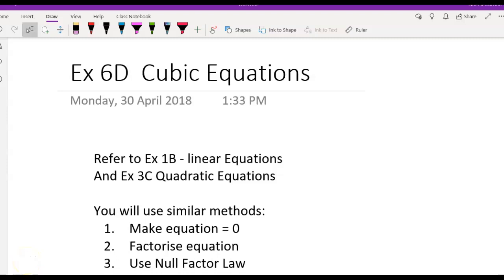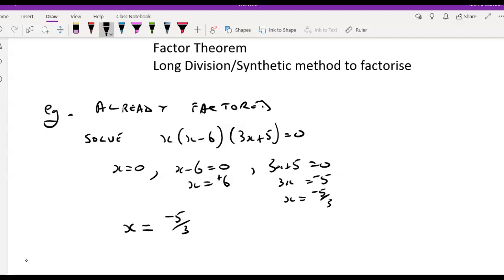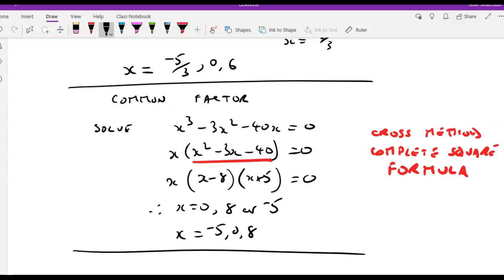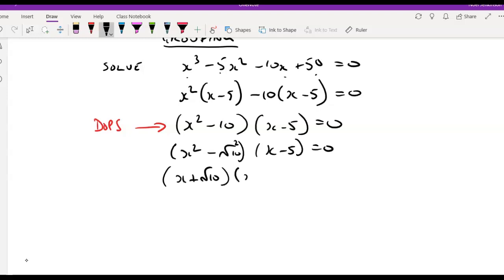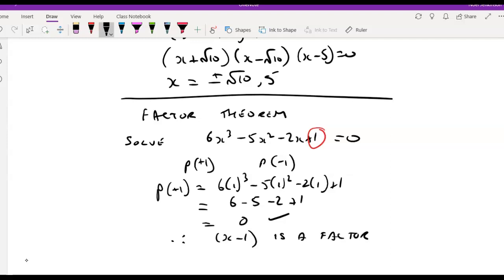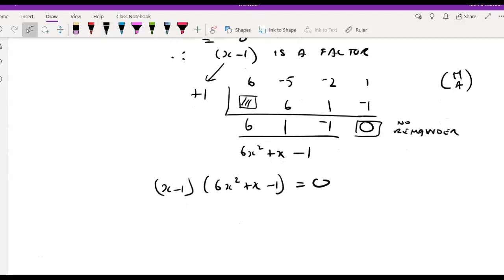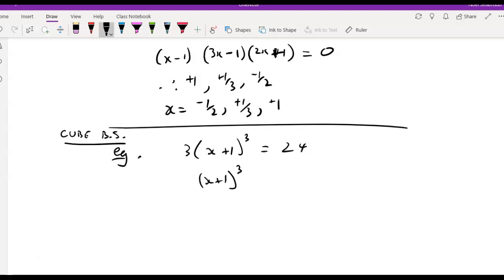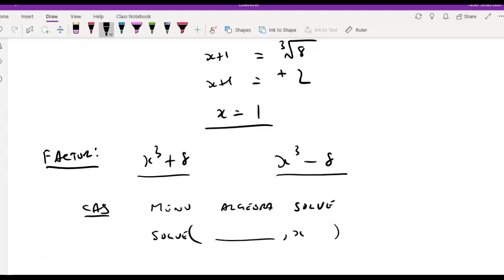Ex 6D Cubic Equations